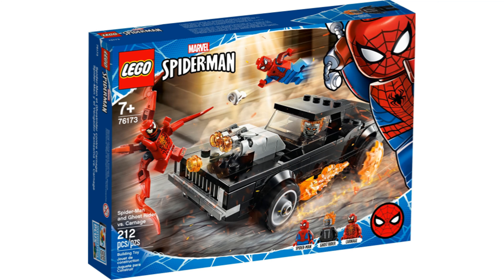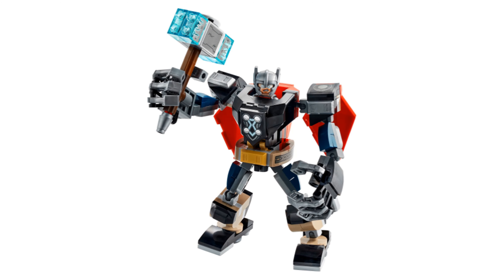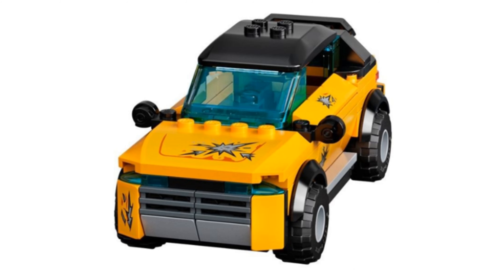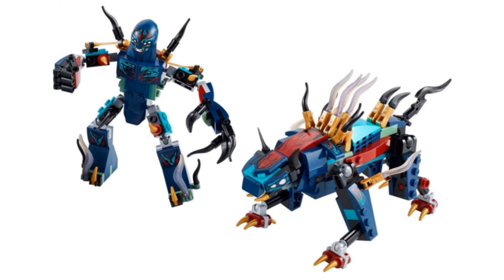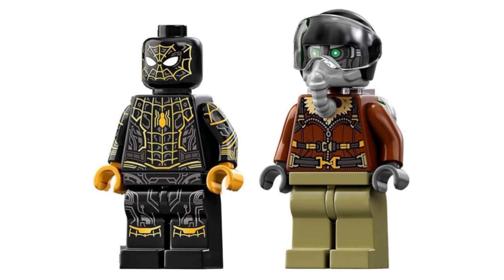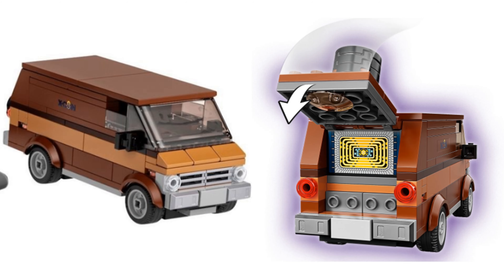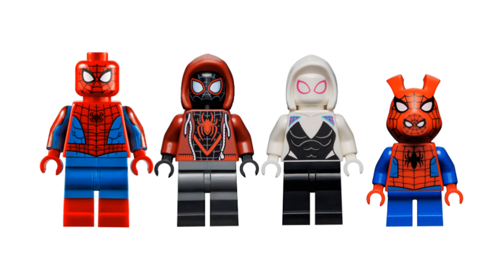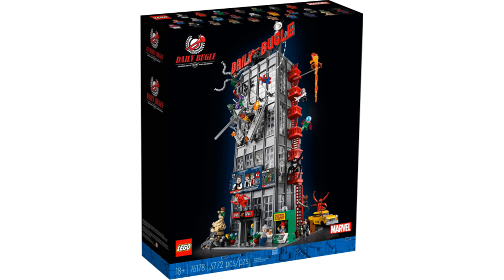Every LEGO Marvel Super Heroes (2021) Set Ranked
In this video I rank every LEGO Marvel Super Heroes Set from 2021

0:00 Intro
0:16 27
0:32 26
0:52 25
1:10 24
1:29 23
1:47 22
2:12 21
2:31 20
3:06 19
3:32 18
4:06 17
4:18 16
4:51 15
5:14 14
5:46 13
6:06 12
6:31 11
7:01 10
7:36 9
8:10 8
8:31 7
8:50 6
9:36 5
10:03 4
10:26 3
10:52 2
11:22 1
13:06 Outro